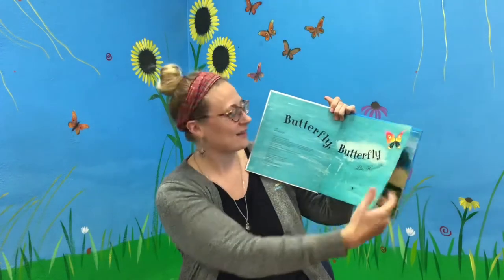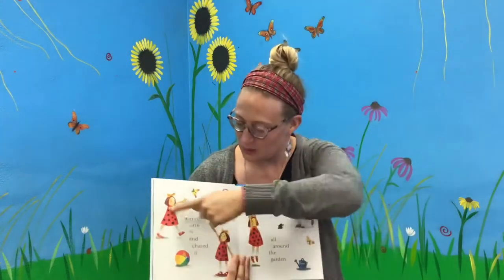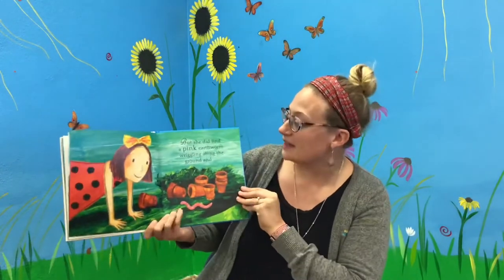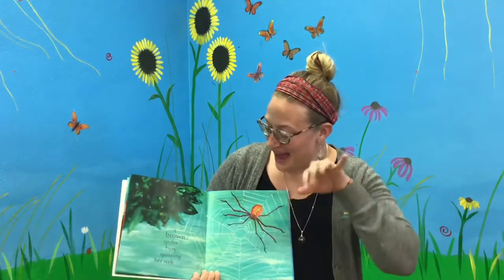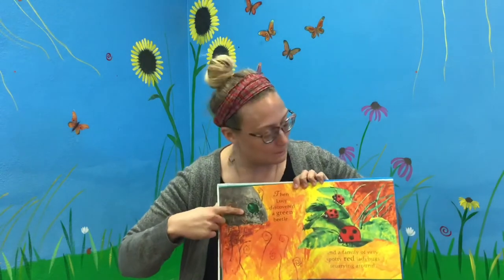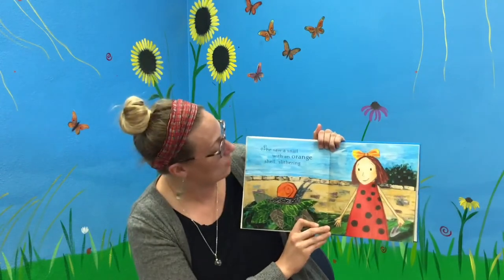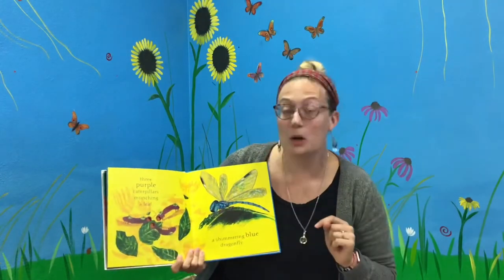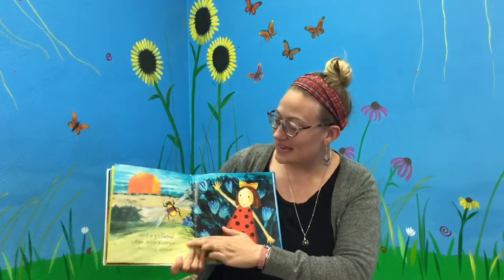Baby and Toddler Time Week 5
Why read to your baby and toddler? They might not understand what you’re saying... so what DO they understand? Our Youth Services Librarian will tell you! Enjoy the vibrant story Butterfly, Butterfly written and illustrated by Petr Horáček and published by Candlewick Press followed by a song about bugs and the way they move. 🦋📚